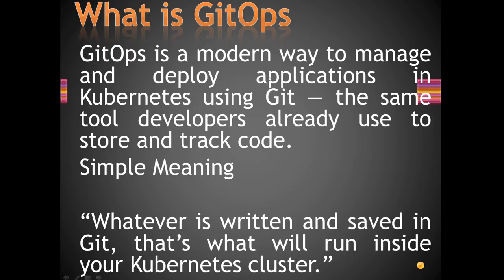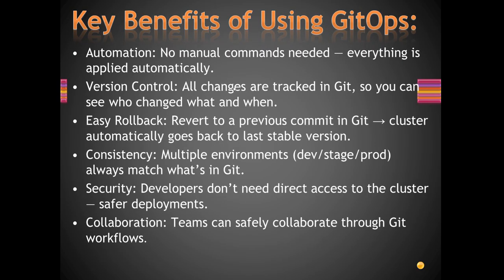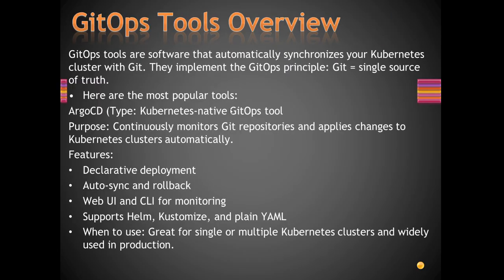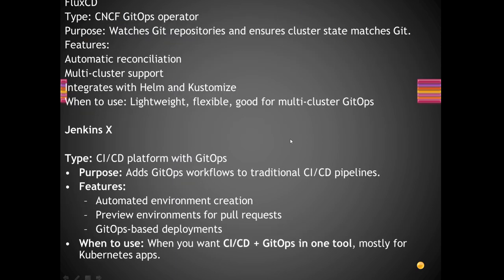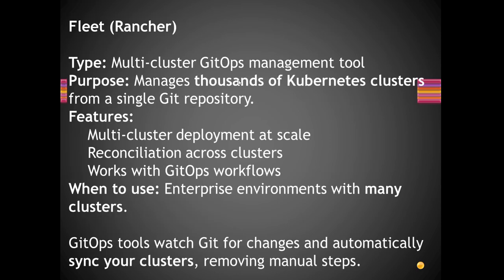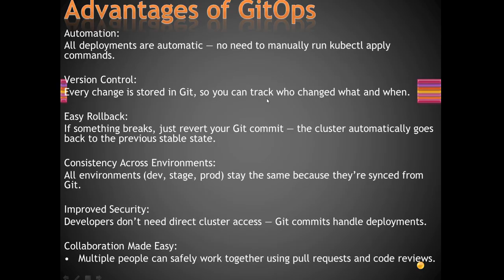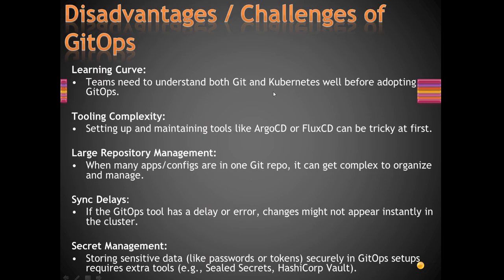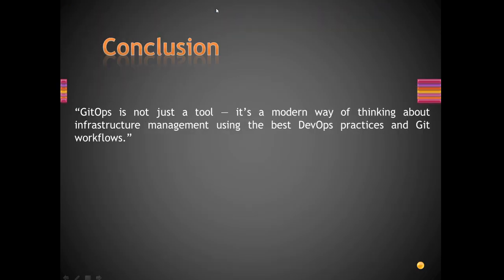GitOps Explained Simply 🔥 | What is GitOps? Why We Use GitOps? | For Beginners"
Welcome to this beginner-friendly GitOps tutorial!
In this video, you’ll learn everything you need to understand GitOps — the modern way to manage and deploy applications in Kubernetes using Git as the single source of truth.

Why do we use GitOps?

Difference between DevOps and GitOps

Push vs Pull mechanism explained

Source of Truth in GitOps

Advantages and Disadvantages of GitOps

How GitOps improves security, rollback, and automation

👨‍💻 Simple Explanation:

“Whatever is written and saved in Git, that’s what runs in your Kubernetes cluster.”